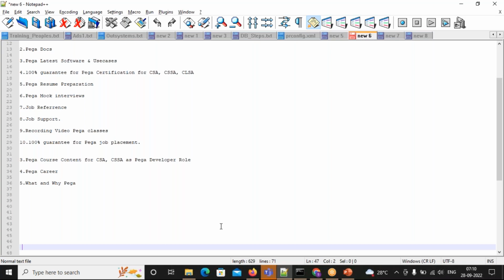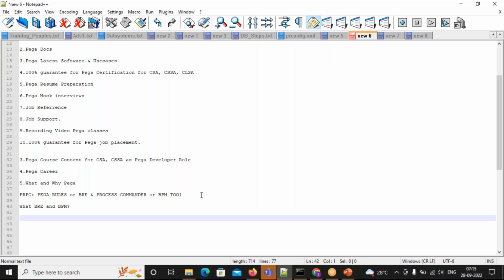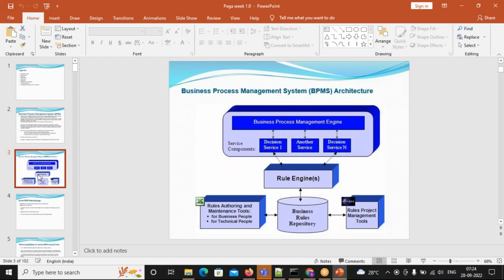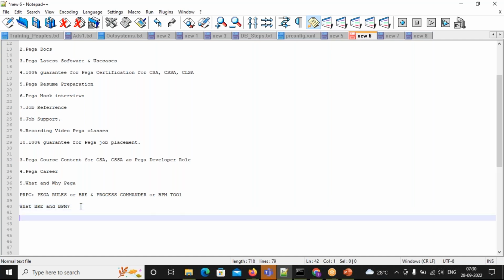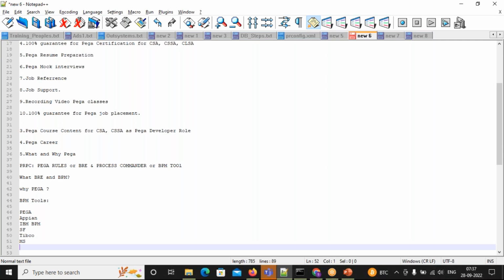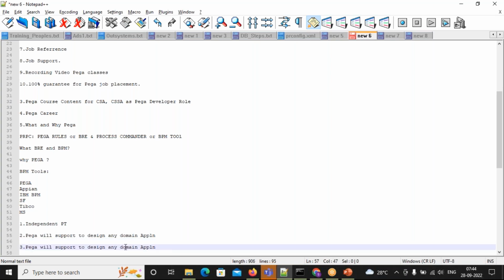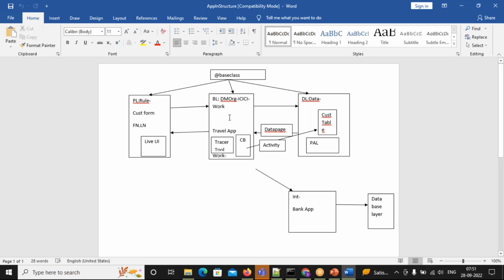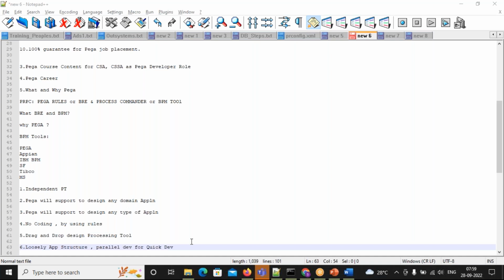Pega Certified System Architect 8.7 for beginners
The Pega Certified System Architect (PCSA) 8.7 certification from Pega is designed for developers and technical staff members who want to learn how to develop Pega applications or directly involved in the design and construction of applications built on Pega.